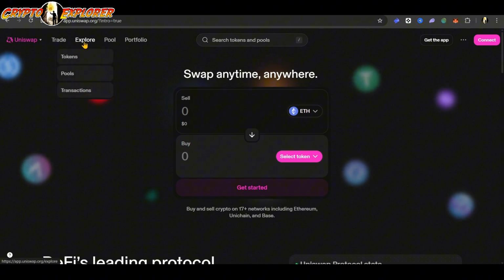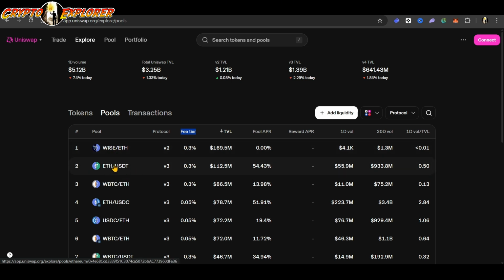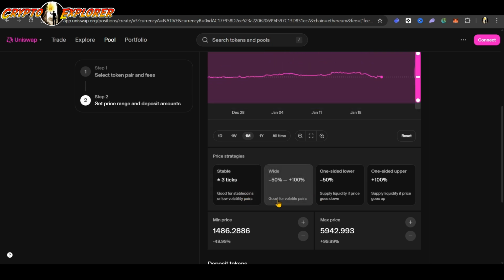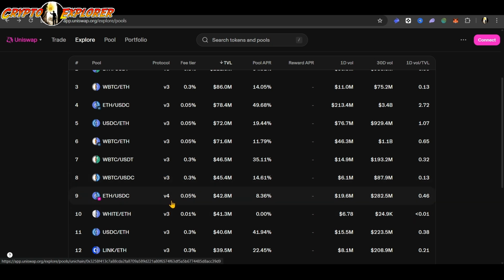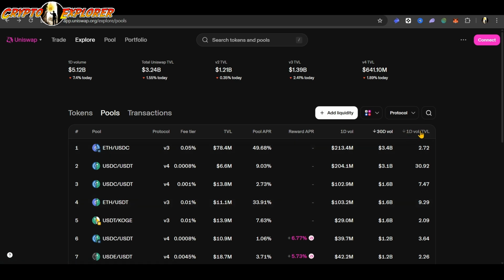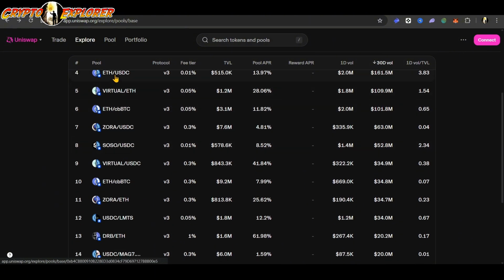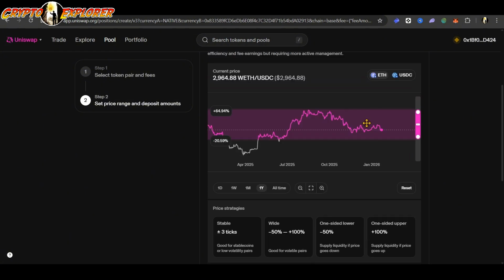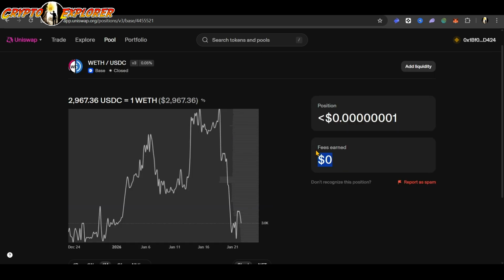Earn Passive Income on Uniswap with Liquidity Pools!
Ready to unlock passive income in the wild world of DeFi and crypto? This complete walkthrough focuses on two crucial aspects: **understanding Uniswap's liquidity pools** and **showing you exactly how to deposit your assets into an LP**. If you're new to investing in decentralized finance this video is your essential guide to mastering Uniswap!  In this in-depth tutorial, we dive deep into Uniswap's analytics. Learn how to choose the best liquidity pools, understand Uniswap V2, V3 (concentrated liquidity), and V4 protocols. Discover strategies for setting optimal price ranges for capital efficiency and earning more APR!  This video is packed with valuable insights for anyone interested in earning passive income with crypto, understanding decentralized finance, and mastering Uniswap's powerful features.

📊Understanding Uniswap's Liquidity Pools 📊
03:28 - Pool Analytics Dashboard Explained
06:08 - V2 vs. V3/V4 Protocols
07:10 - Setting Price Ranges in V3/V4
09:29 - Benefits of Custom Ranges
10:48 - Understanding V4 Dynamic Fee Tiers
12:06 - TVL & Pool APR Explained
13:33 - Identifying High-Volume Pools
17:35 - Filtering Pools by Blockchain

🛠️How to Deposit into a Liquidity Pool 🛠️
20:09 - Step-by-Step Deposit Process
21:46 - Setting a Custom Price Range
22:28 - Finalizing the Deposit & Transaction
24:50 - Managing Active Liquidity Positions
25:50 - How to Remove Liquidity

⬇️Useful links⬇️
💳BEST CRYPTO CARDS💳
🕵️‍♂️SPEND CRYPTO ANONYMOUSLY - NO KYC🕵️‍♂️
🔐KEEP YOUR CRYPTO SAFE WITH TREZOR🔐
🔄SWAP CRYPTO Anywhere With Lowest Fees🔄
My favorite CEXs📈
Get in touch with me, business only